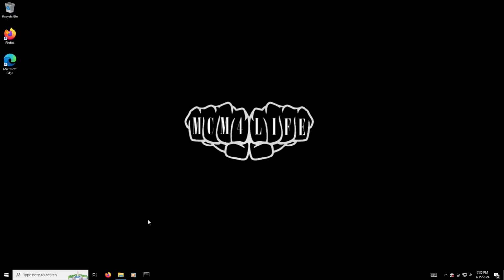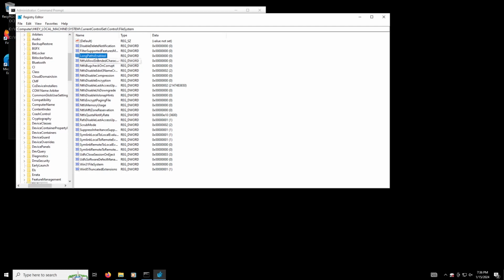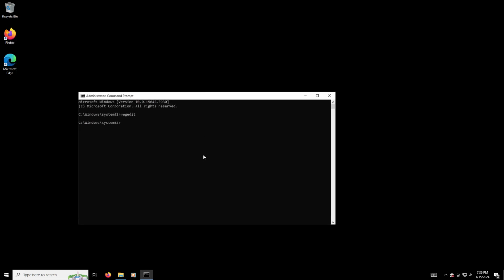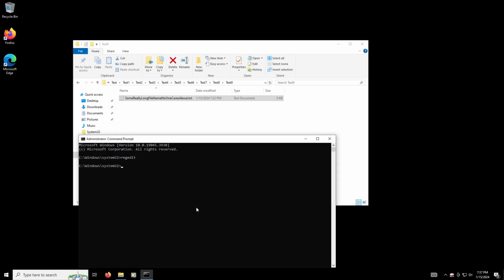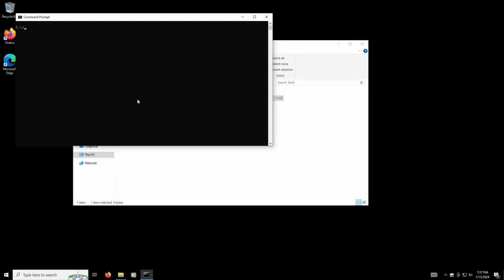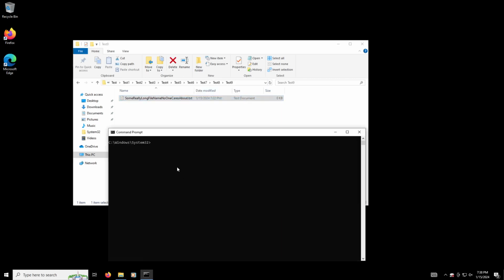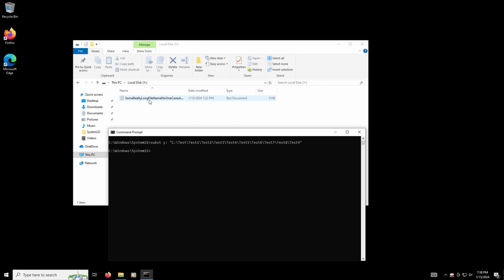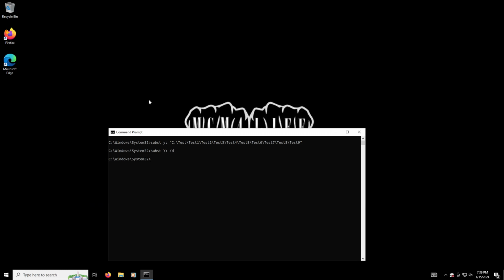Long File Name Access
HKLM\SYSTEM\CurrentControlSet\Control\FileSystem
DWORD (32bit)
LongPathsEnabled = 1
Reboot
As the user: go to cmd as user, change directory: cd windows\system32
Subst Y: "C:\Path\To\Long\FileName"
When completed: subst Y: /d